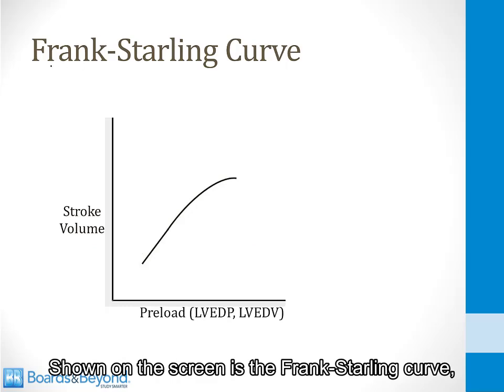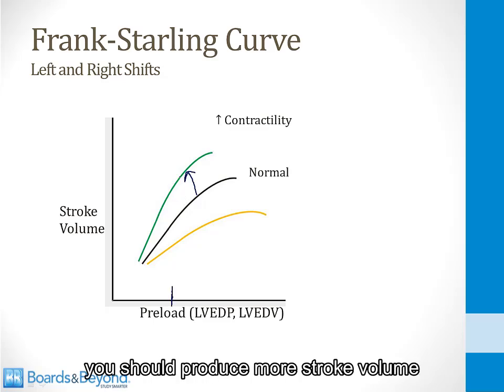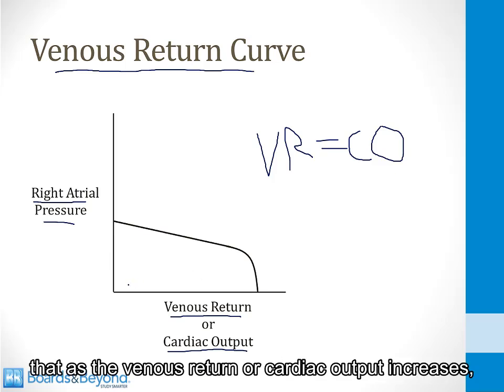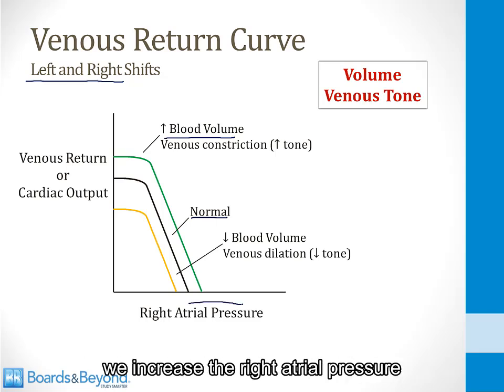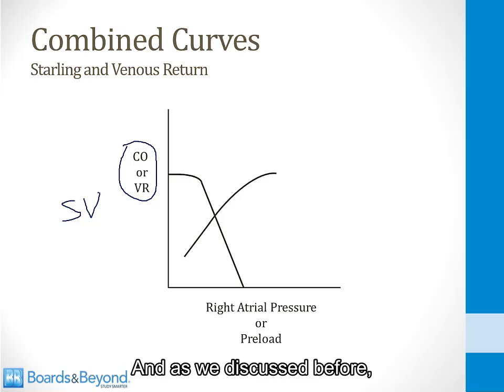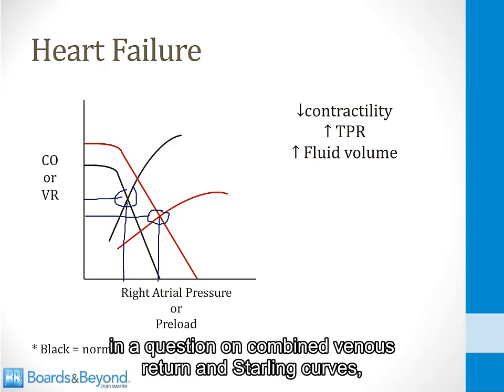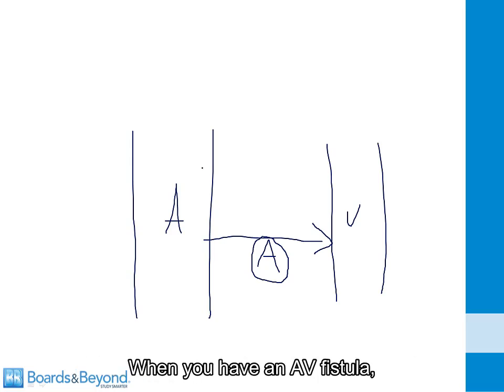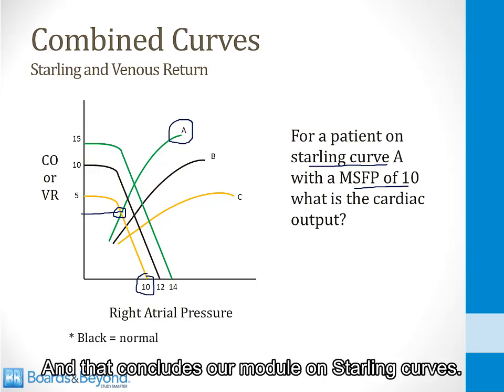CVS 1.9 Starling Curves